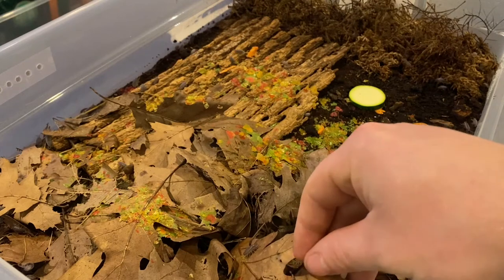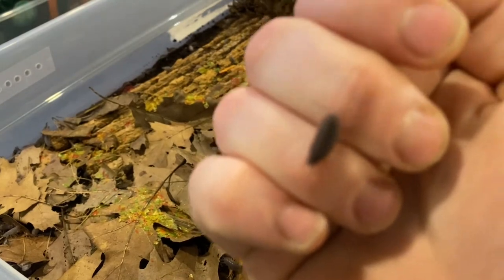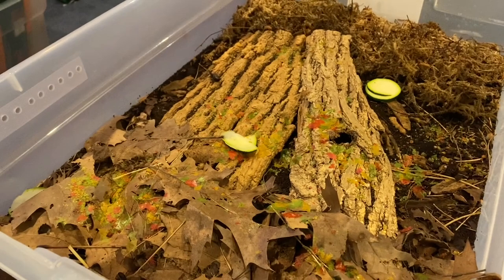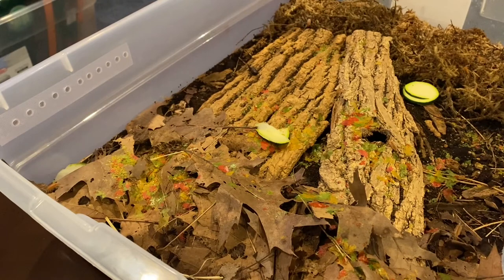Isopod Care Guid - Porcellio Pruinosus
Easiest isopods to care for